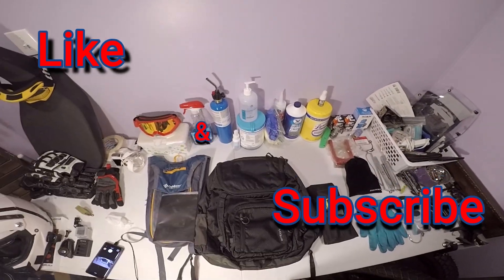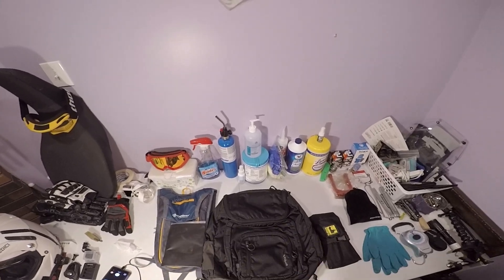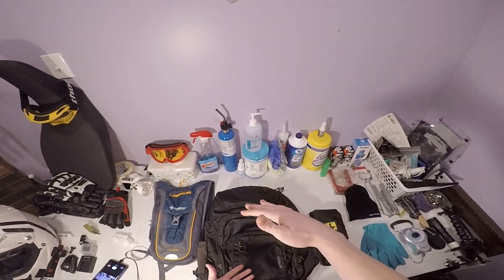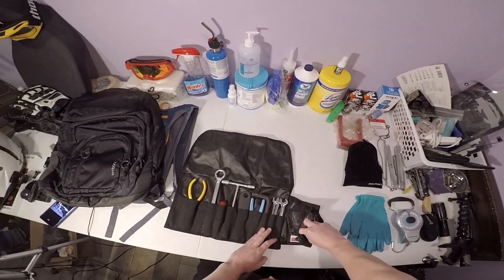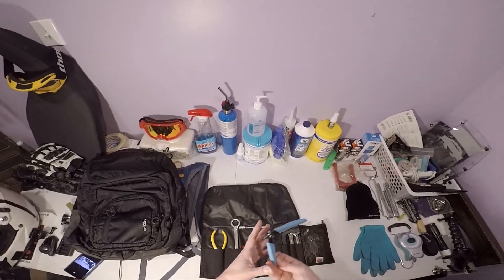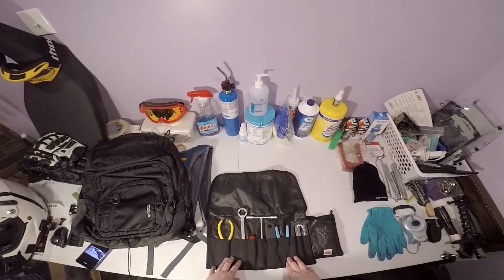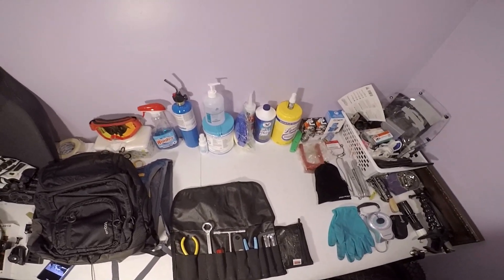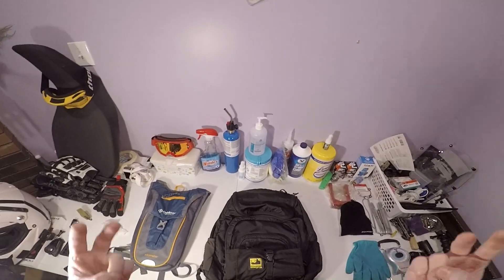Dualsport - Dirtbike Trail Riding Tips || What Should You Bring With You?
Always New Content To Come

I saw a few comments pertaining to the tool box and such on my bike and figured "Hey Good Idea". Let me do a, what do I bring with me on the trails video.
Also I'd love to hear what everyone else brings with them and if there is anything I should possibly pick up to add to my pack for my adventures.
Ride Safe, Ride Hard & Ride On!